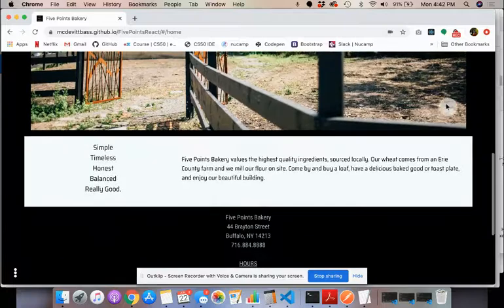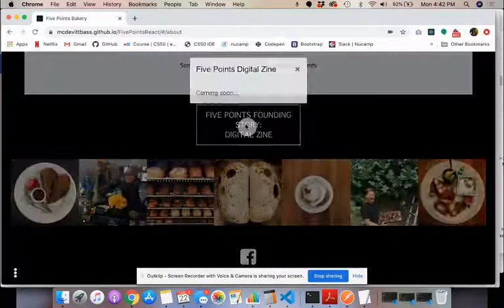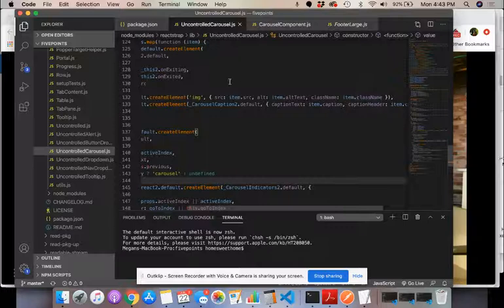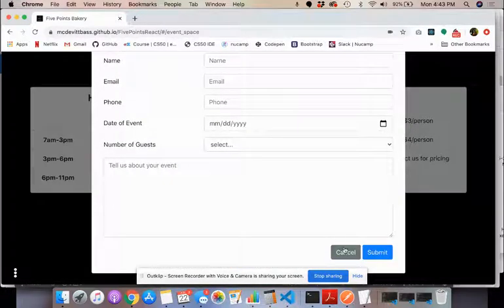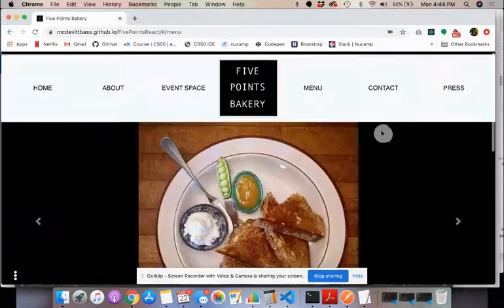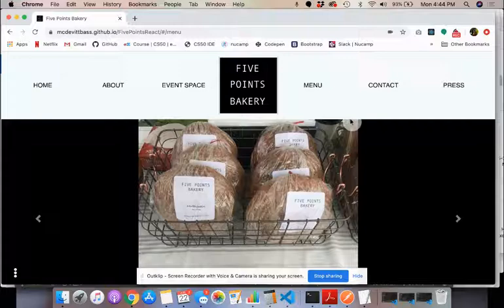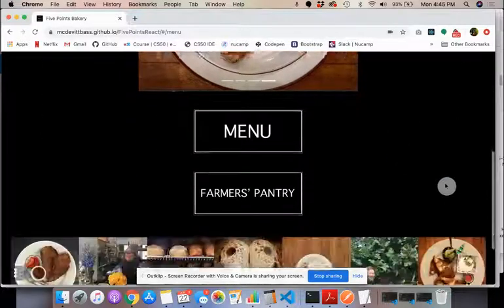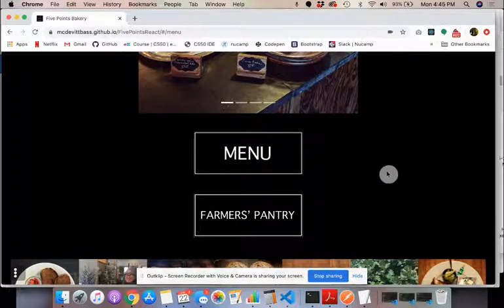Nucamp Student Portfolio Project | the Bakery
Megan McDevitt | Front-End Developer